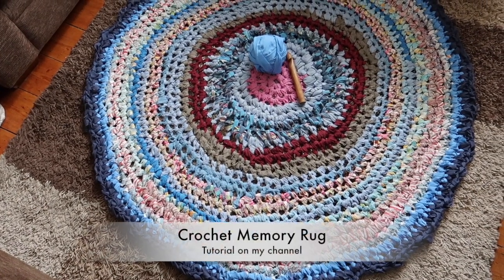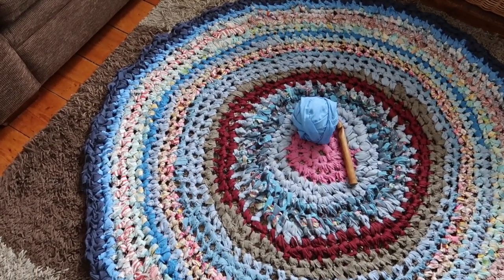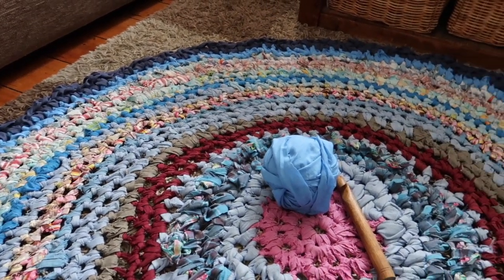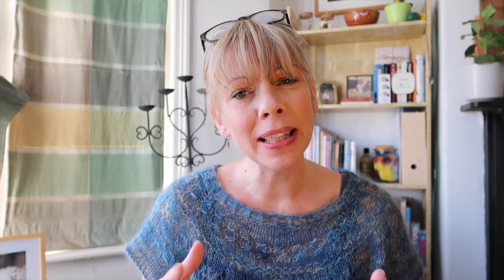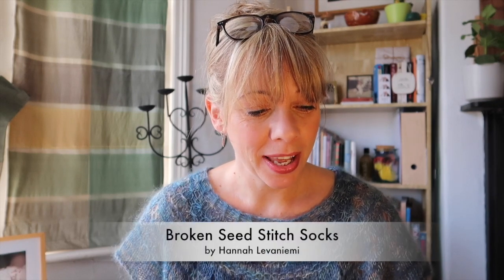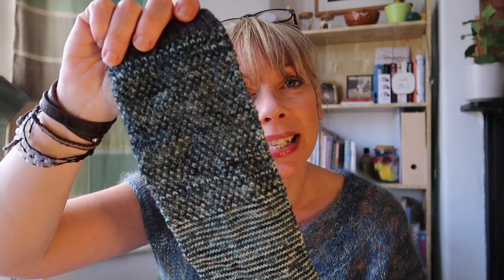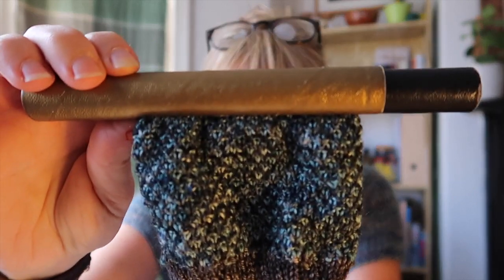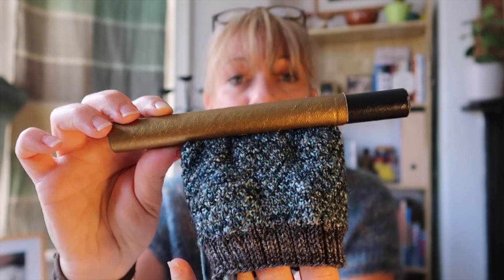Calon Yarns Podcast - Episode 7 - Sock Mojo?!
This episode I talk about the lack of Sock Mojo as well as some other projects and my plans for the next couple of weeks.

Show `notes.